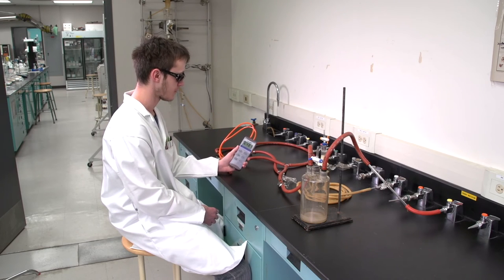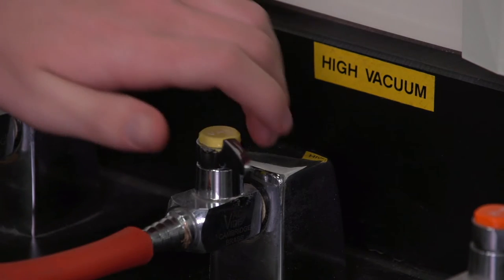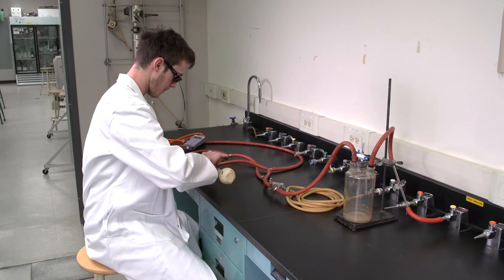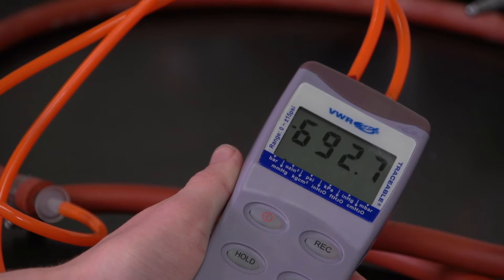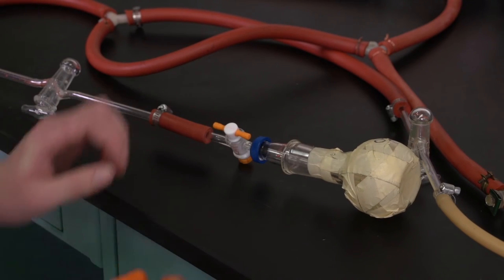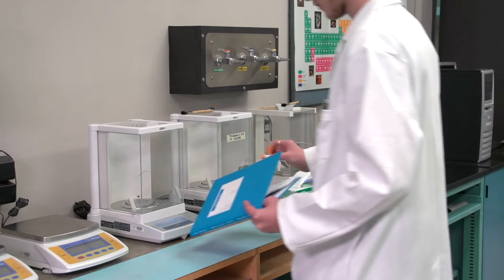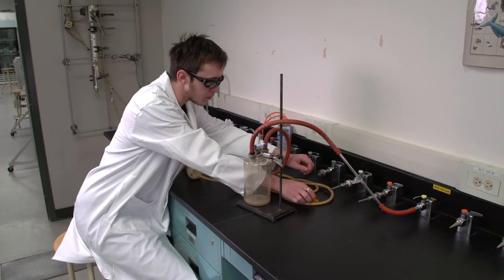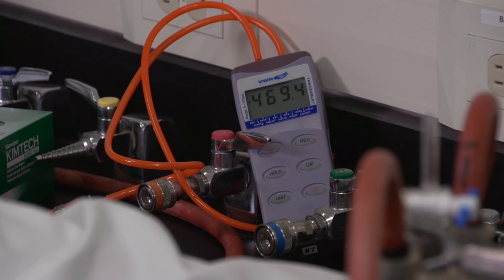Ideal Gas Law and Dalton's Law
Experimental setup for gas laws